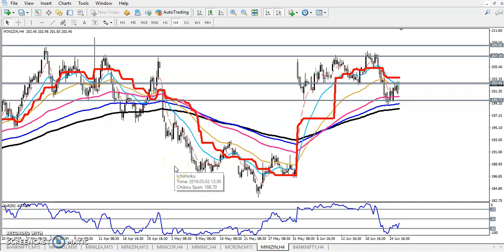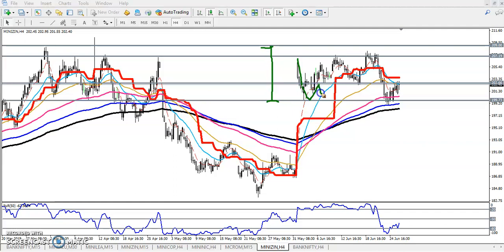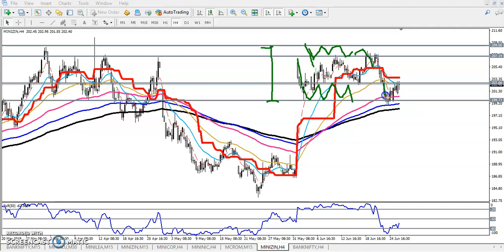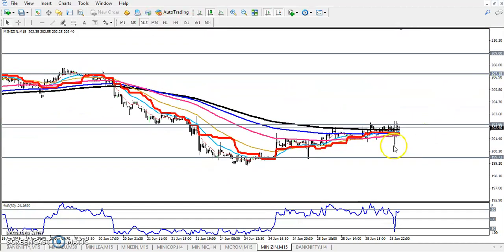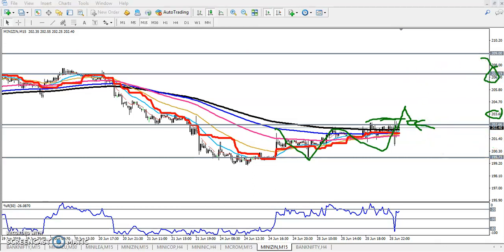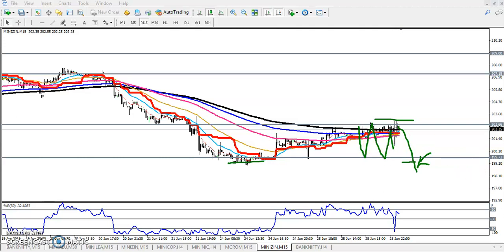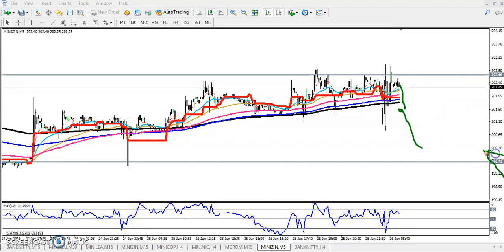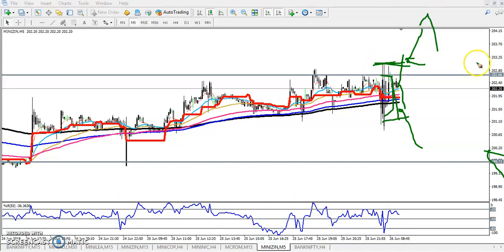Today Zinc Market Research 26.06.2019 (English)